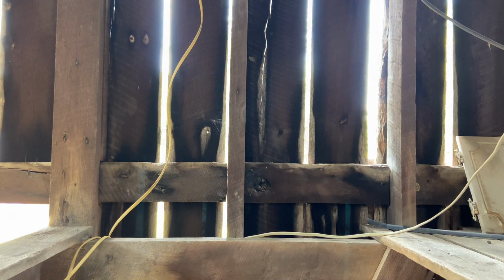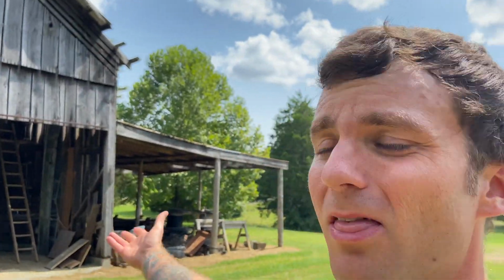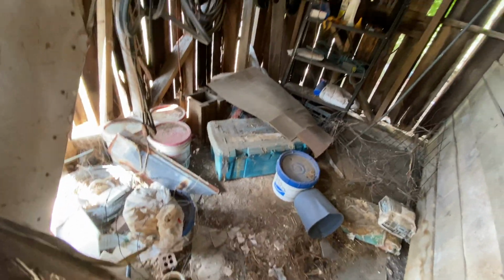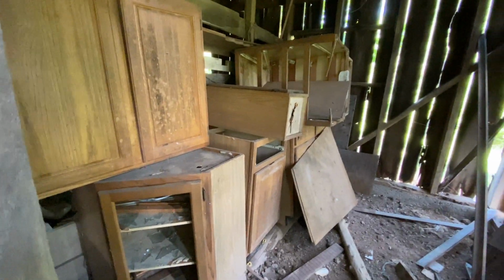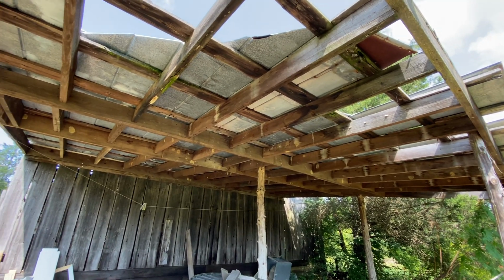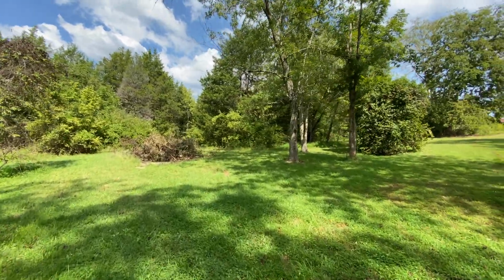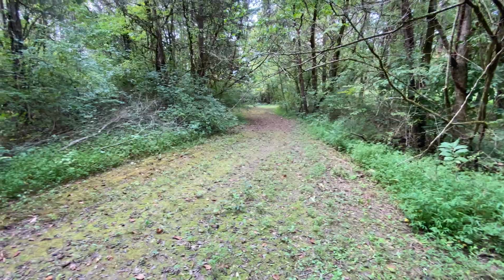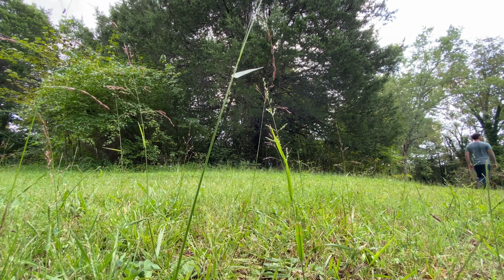We MADE it! Farm Tour Part One: The Land.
We made it to the farm! And while I'd love to sit here and tell you all about it, I figured it would be far more entertaining to take you on a tour. In this video, let's take a mosey around the property and see what there is to see: the good, the not-so-good, and everything in-between!